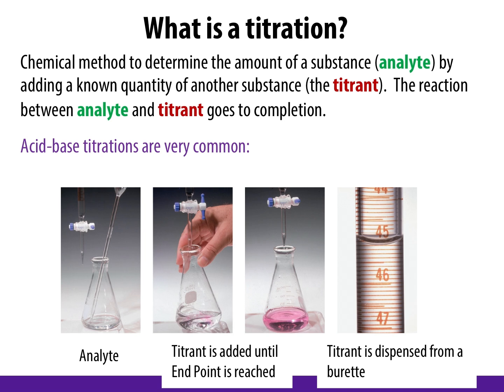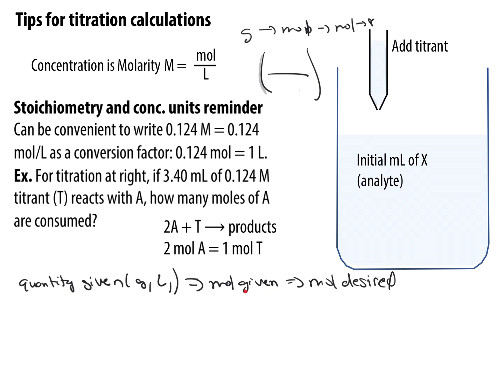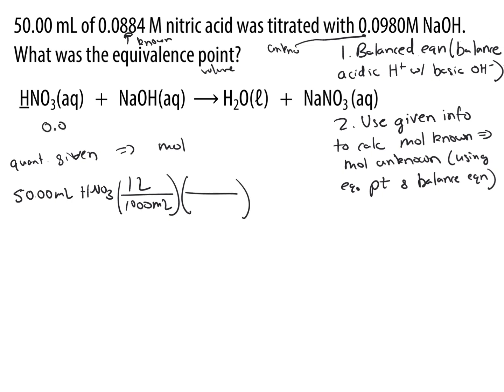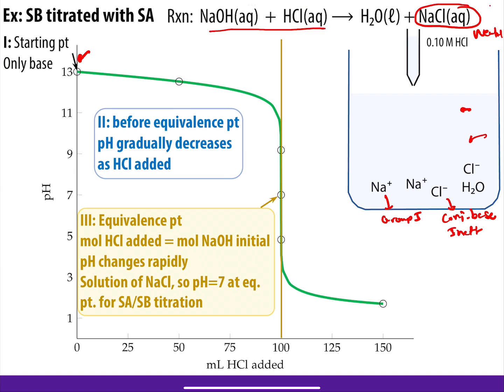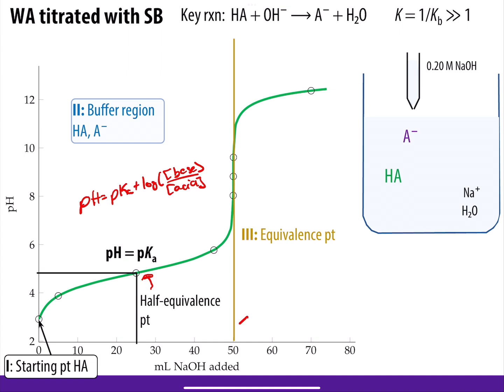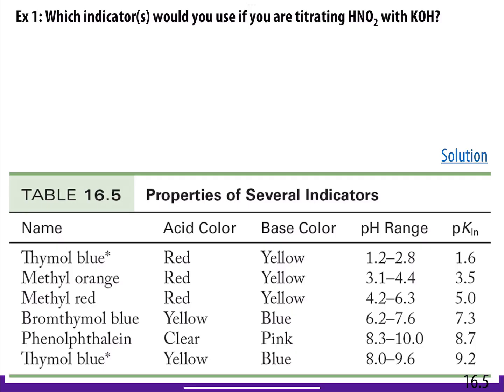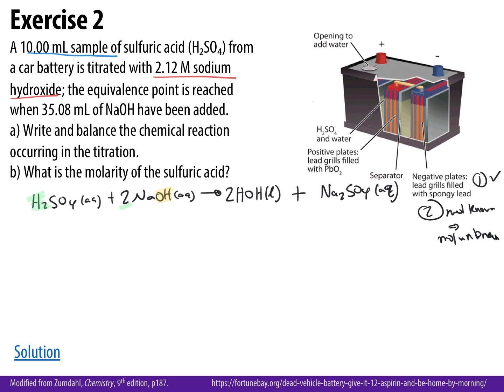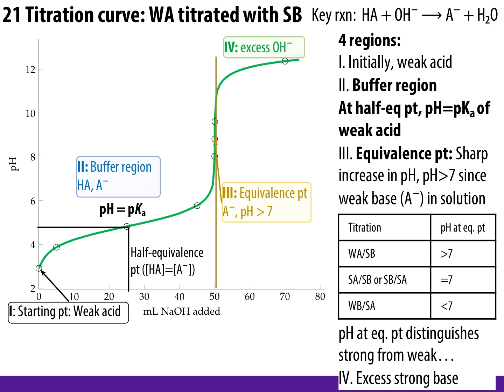21 Titrations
0:00 Introduction
3:01 Example: Titration stoichiometry
8:16 Example: Equivalence point volume
14:24 Strong acid strong base titration
19:31 Weak acid strong base titration
24:18 Weak base strong acid titration
25:56 Indicators
28:41 Exercise 1: Indicator choice
30:37 Exercise 2: Sulfuric acid titrated with sodium hydroxide
37:52 Summary